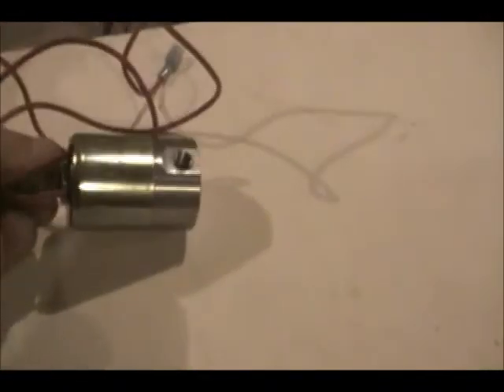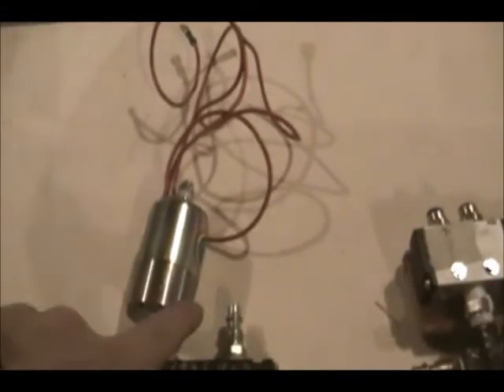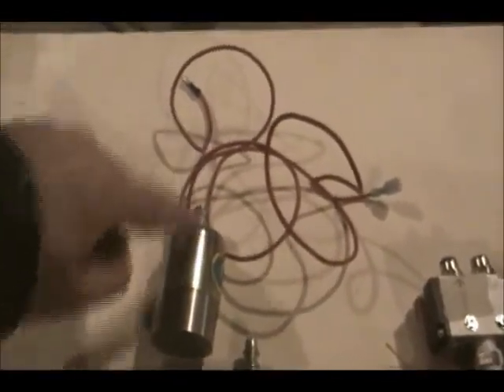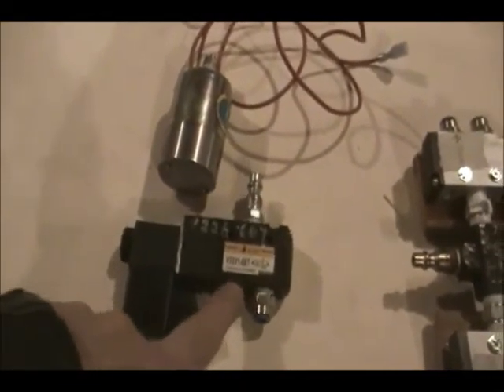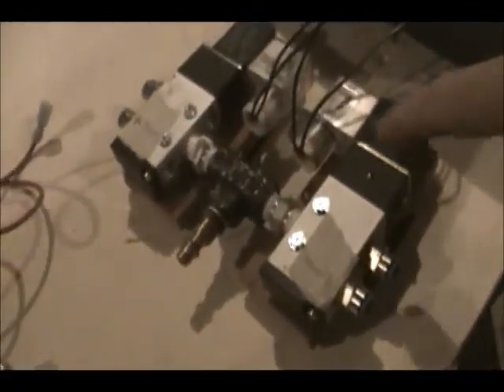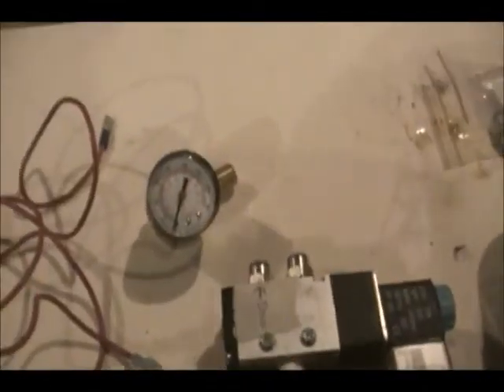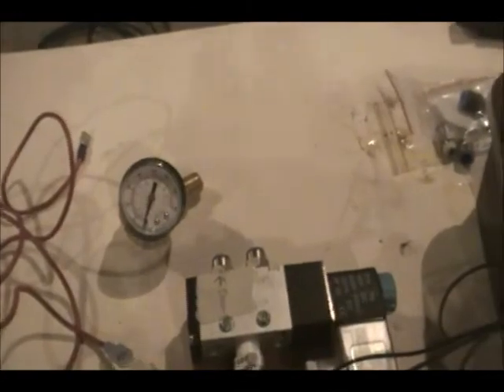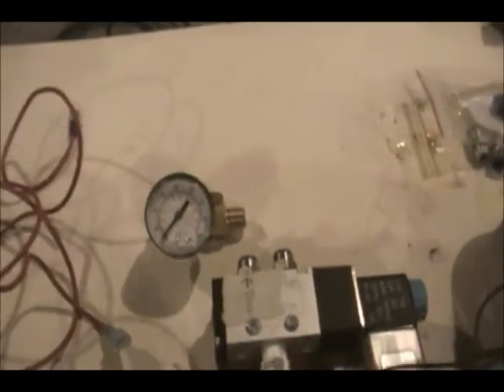Dead Things Vlog- Pneumatics Part 2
Different types of Solenoids